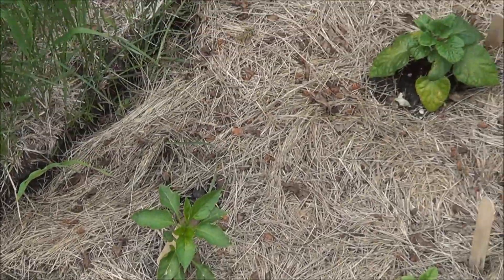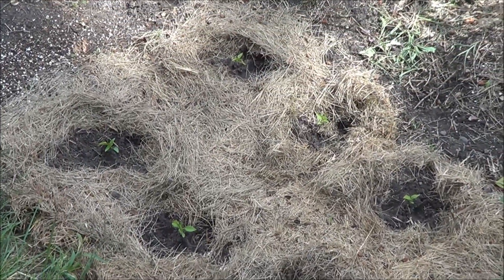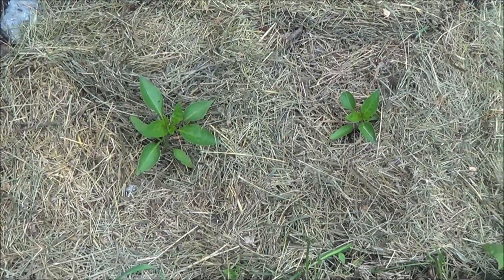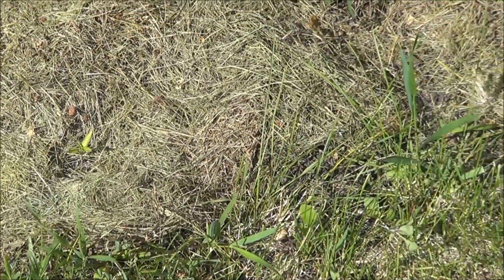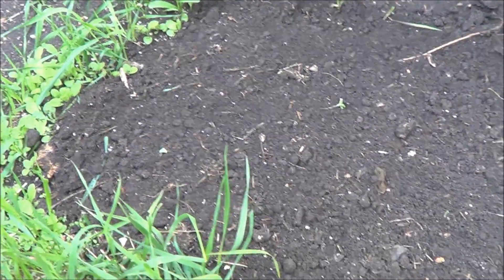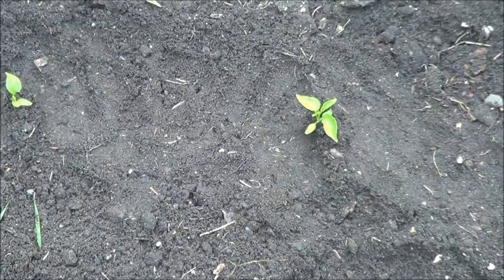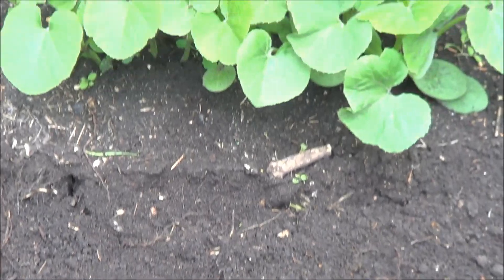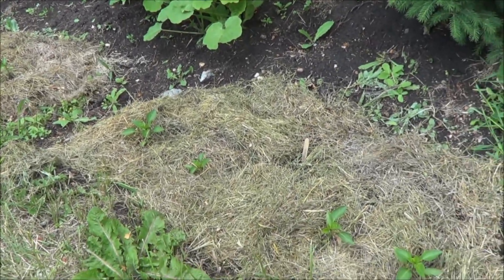Planting Watermelons and Checking Better Camera Settings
So here we are, almost the end of June, and I still hadn't gotten around to planting those watermelons yet!  Well, it says they're an early variety so I guess we'll just put that to the test since I finally got them planted today!
I was running around planting out orange habanero peppers today as well, ended up planting another 24 from those two pop bottles, and decided this was a perfect time to test some of the better quality settings on my camera.  Not sure it made that much of a difference to the end result though ...